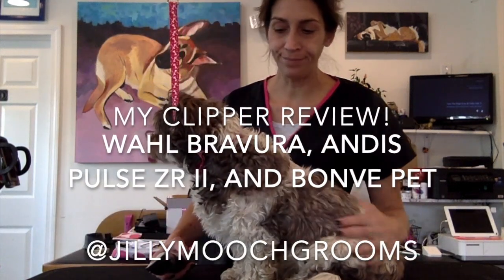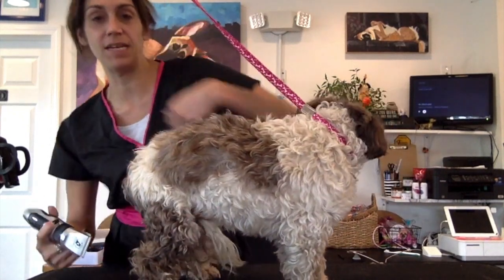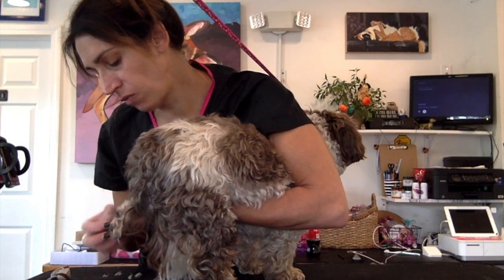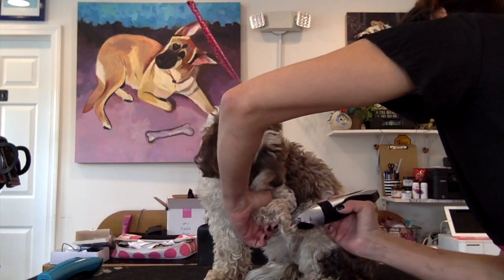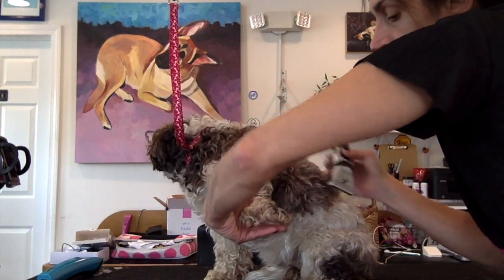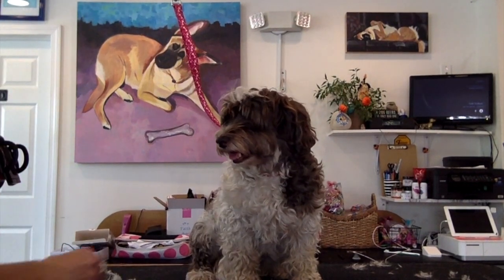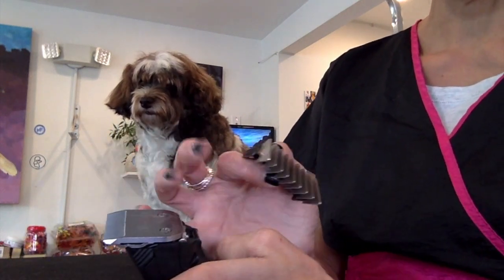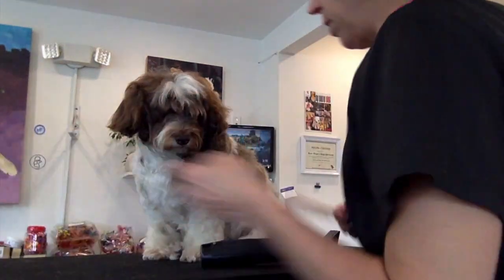My Clipper Review! Wahl Bravura, Bonve Pet and Andis Pulse ZR II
My Clipper Review! Wahl Bravura, Bonve Pet and Andis Pulse ZR II! I wanted to help share the clippers I love and use daily in my salon, so here ya go! Here are the links relevant to this
Review:

Click my Linktree for Grooming Lessons, Grooming Critiques and more!

AND HERE'S THE LINK TO GROOMS BY JEANINE FOR HER REVIEW OF THE WAHL BRAVURA VS. THE ANDIS LI 2!